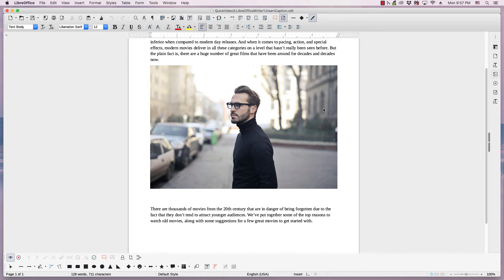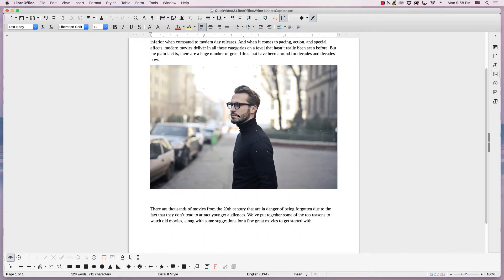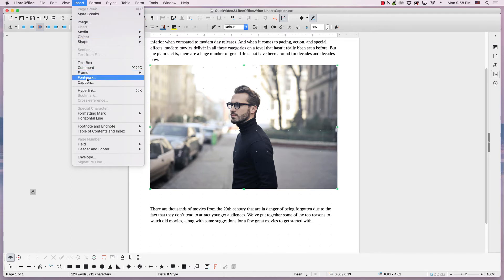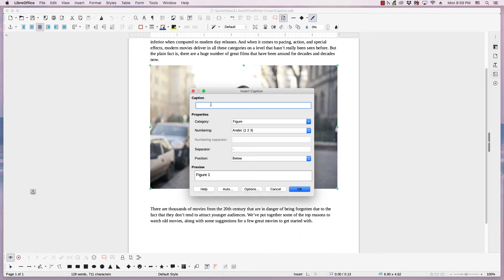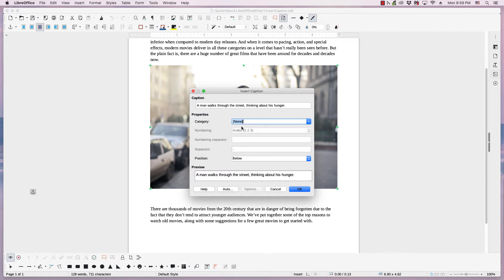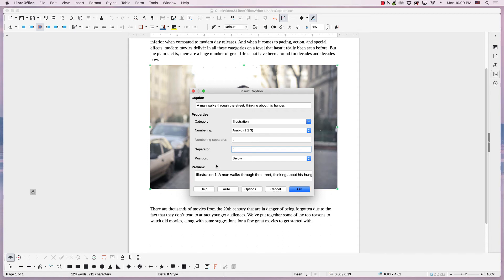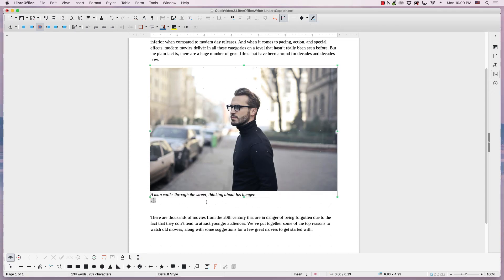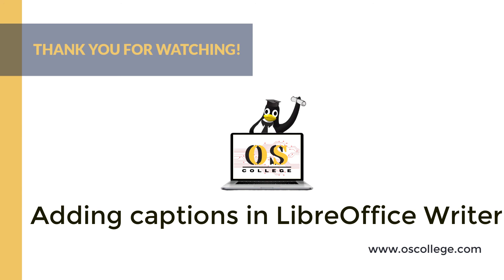LibreOffice Writer Quick video: Adding a caption to an image.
The video demonstrates how to add a caption to an image in LibreOffice Writer. Captions can be added to tables, shapes, and other objects, in addition to images.